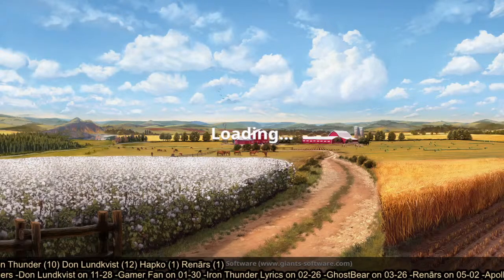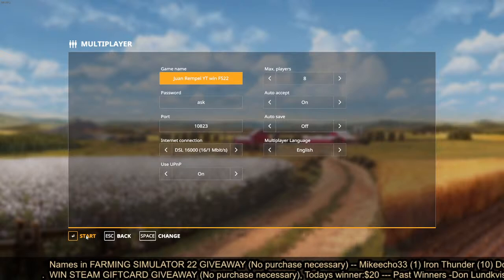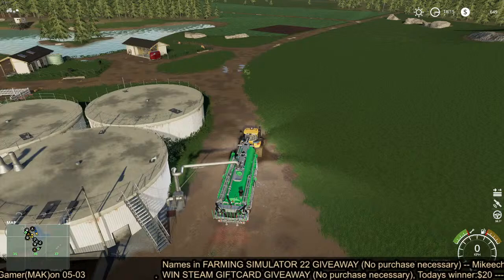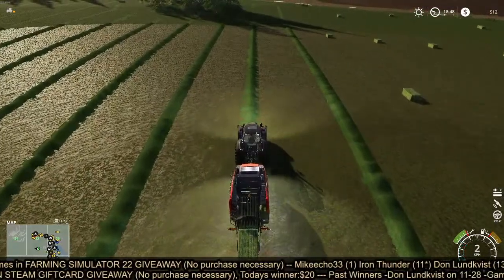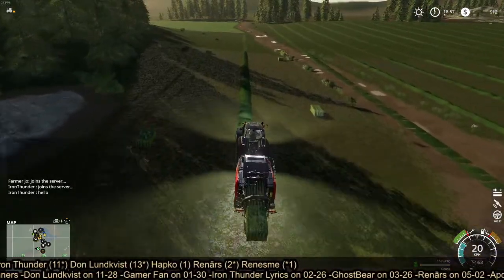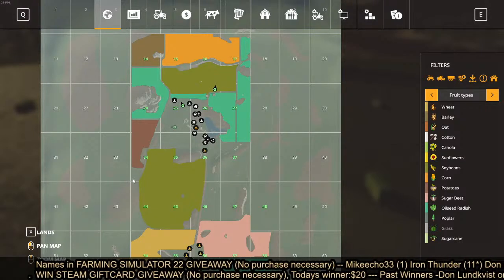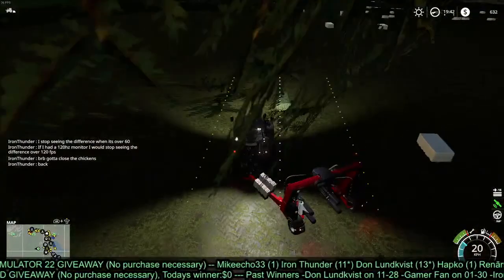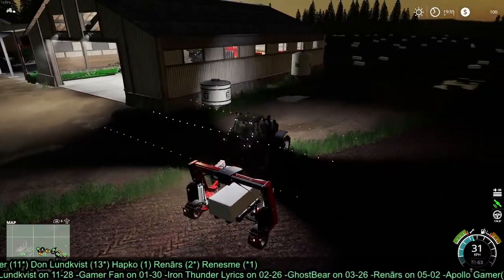Lets Play - May 23/21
*Support/Follow us on:*
Steam : 77811592

1) First to say the secret word each weekend wins.
2) Must win while stream is Live, after that the giveaway is void.
3) Only the FIRST person to say the word in live chat will win.
4) You can only win once every 6 months

*Win Farming Simulator 22* (FOR PC, Regular version) – No Purchase Necessary.

To win: Join the live chat on my live streams, from now (May 9th 2021) until the winning draw weekend (date yet not announced.) You must comment in the live chat and mention that you would like to be entered for the giveaway. Joining every live chat and mentioning you would like to enter the giveaway will gain you another entry into the giveaway. Example: Joining into 4 different live streams and mentioning the giveaway entry will give you 4 entries into the random draw generator and increase your odds of winning. You may only be entered once per live stream. Creating multiple accounts to increase your odds of winning is against Youtube rules (Community Guidelines.)

The winning draw will be first weekend after game release on a live stream on this account (Juan Rempel.) (Clause: If I do not get home that weekend due to my job, the live stream will be held the following weekend that I am home.) Entries will be entered onto a random draw generator website and a winner chosen randomly by the website. You do not have to be present on the winning live stream to win  but showing up at the final live stream will give you another entry.

Official rules: Giveaway is open to everybody (excluding those living in Quebec.) Minors must have parental consent. Complying with Canadian laws, the winner of the giveaway must be able to answer a time-limited, multi-step/multi-operational mathematical skill testing question. The winning copy of Farming Simulator 22 (FS 22) FOR PC will either be a copy sent on Steam (so you need a valid/verified account that can accept friend requests and gifts) or will be purchased by me (Juan) from the official website and sending you the game key to activate the game on Steam. The game may not be substituted for another game, or another platform version of the game, and may not be substituted for Steam gift card value unless the first two ways of sending the game can not be completed – henceforth if a gift card must be sent, it will be for the amount that I (Juan) would be purchasing the game for in Canadian funds. The gift card value would be sent in Canadian dollars and it may be a lower amount in your currency. My Steam Friend Friend Code is: 77811592 . We have to be friends for at least 3 days on Steam in order for you to receive gift (this is a Steam policy and not a giveaway rule.)

Your name/account names will be solely used just to enter you into the giveaway, and then used to send the gift if you are the winner. I will keep a personal handwritten notepad with names/account list, which will be destroyed after the giveaway. Becoming my friend on Steam to accept the gift (for at least 3 days) is the easiest way to receive the gift, but it is not required for you to be on my friends list for any length of time besides that. Your name/account name may show up on the live stream giveaway – if you would like your account name to be hidden, please tell me what other name to use in its place. By default I will use your Youtube name that you commented with, but I do need to know your Steam account name to gift you the game if you win. Youtube is not a sponsor of this giveaway, nor is Steam, Giant's Software, or any other 3rd party that I forgot to mention. I am required to tell you that Youtube (and any of the other 3rd parties) are not liable in any way for this giveaway and the prize.

I must also provide you with a link to the Community guidelines, and tell you that entries that don't comply will be disqualified. Once again, entries that are valid are: made on my live streams and mention you want to be entered into the giveaway. You must also provide me (at least once) your Steam name or a way to give you the prize. You may not use multiple accounts/anything that could be considered spam or deceptive practice. Also any harassment or cyberbullying at anytime (against me or anybody else) is against policy and will get you disqualified. Link to Community Guidelines: